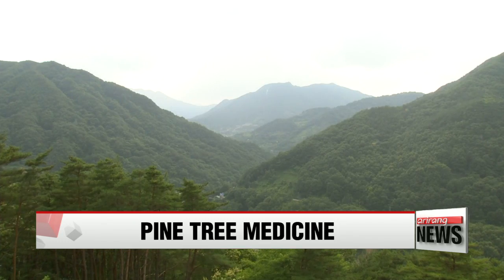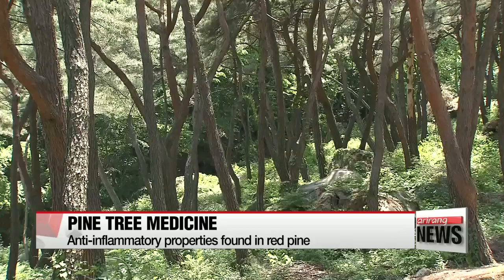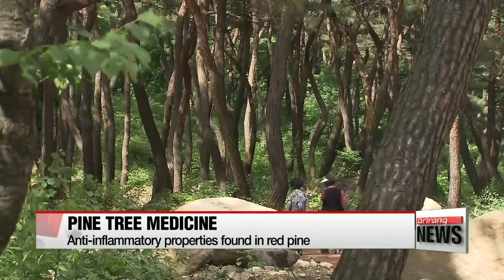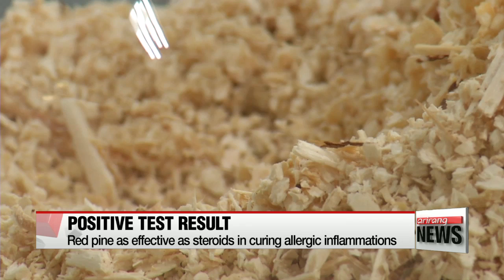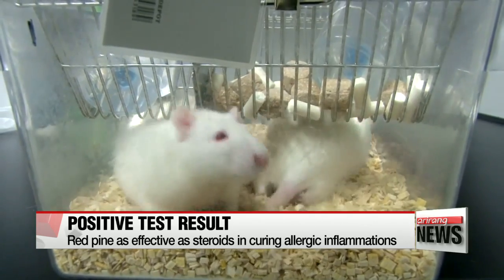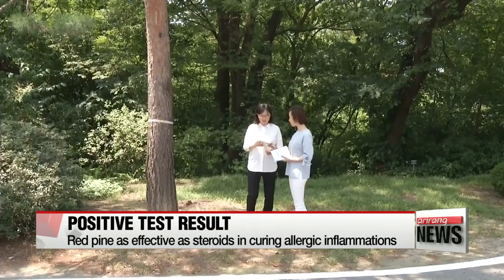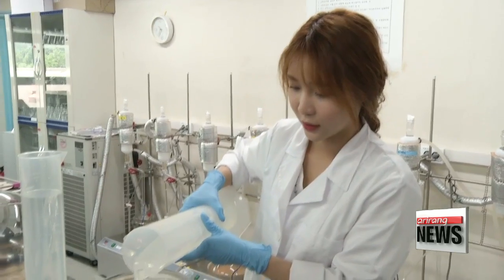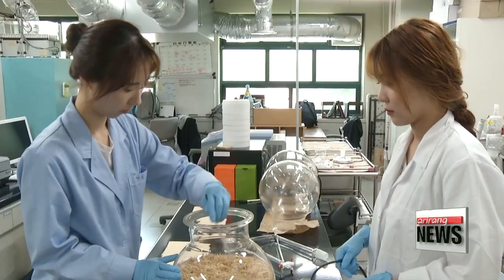Korean red pines have anti-inflammatory properties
소나무의 힘..."알레르기성 염증 완화 효과"
Red pines are the most common trees in Korea,... and a recent report suggests they're effective in reducing inflammation.
Cho Sung-min has more.
Korean red pines have been found to contain elements that can help soothe allergic inflammations.
According to a report released by a joint research team from the National Institute of Forest Science and Chungbuk University,…volatile components that naturally arise from red pines, which are the most common type in the country,…were found to have inhibiting effects on allergic inflammations including allergic asthma and rhinitis.

The research team took pine bark samples and put them in a cage containing lab rats with allergic inflammations.
Four weeks later...blood tests conducted on the rats showed that all of the markers that indicate allergic inflammation, such as CPR and PV levels...were brought down to normal levels...without the administration of any special treatment.

"Substantial amount of biological components that trigger inflammation were reduced. This shows the red pines are as effective as steroid when it comes to curing allergic inflammation...which is the most widely used treatment."

The next step for the research team is to isolate the components in red pines to manufacture medicine that can help patients suffering from various allergic inflammations.